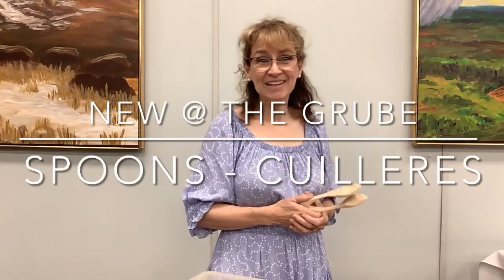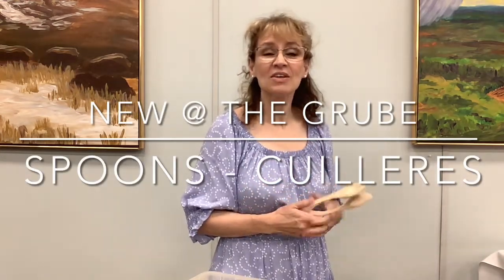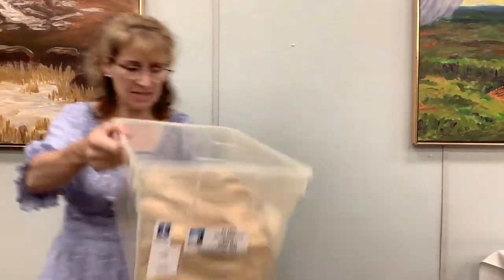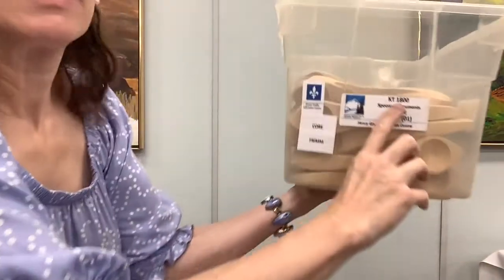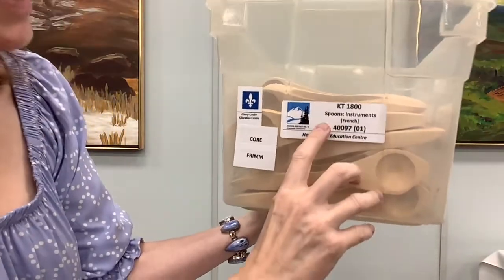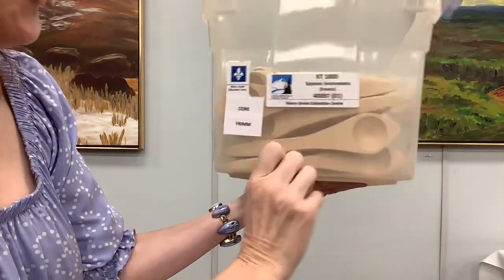Spoons - Cuilleres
This kit is available through the Henry Grube Education Centre

Spoons: Instruments [French] (40097), KT 1800